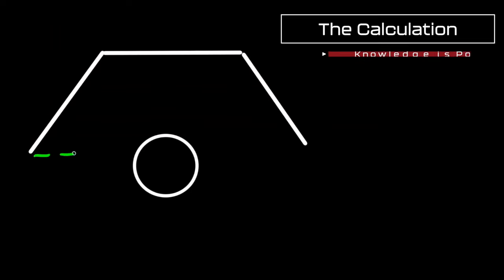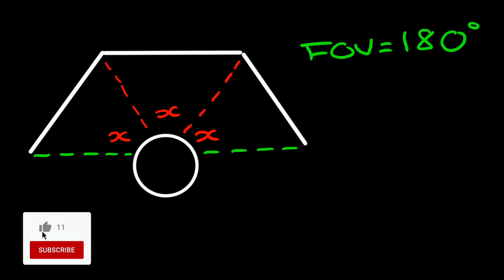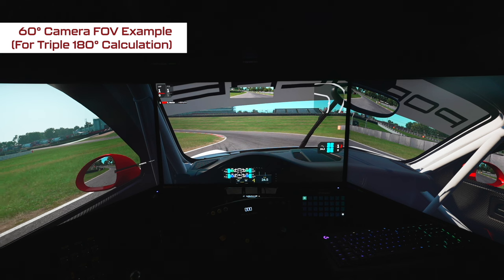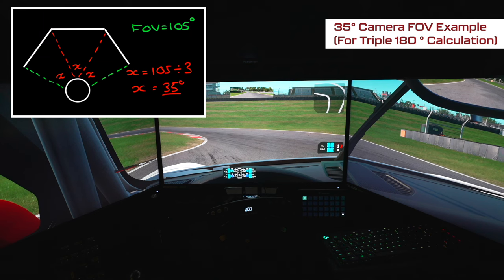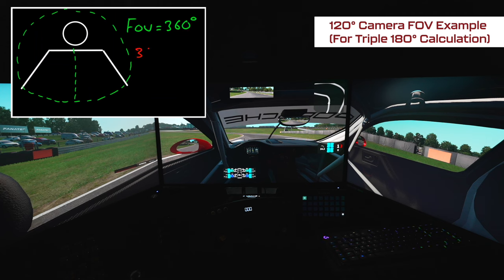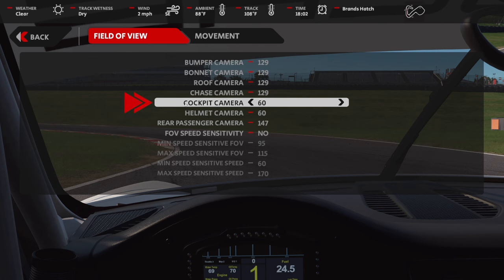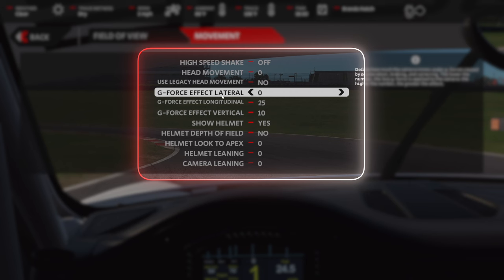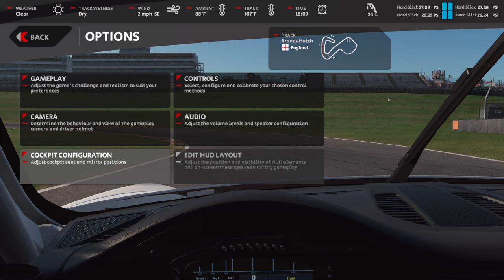CORRECT Camera FOV Settings for Triple Screens | Automobilista 2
To complete the AMS2 triple screen set up let's look at how to set the cockpit camera FOV.

Connect with TTR!

Support TTR!

QUESTION: Have a triple screen set up video you would like me to cover? Drop it in the comments!

⏰ Timecodes ⏰

0:00 - How to calculate the camera FOV
2:22 - How to Input the Data
03:11 - How to Adjust Your Seat Position

About this video:
Welcome to Trauma Team Racing! This is a sim racing channel run by Dr. Scott 'The Sim Racing Surgeon'. Here I attempt to blend sim racing with my love for medicine & surgery. If you love sim racing, technical guides, gaming and racing shenanigans then this is the channel for you!